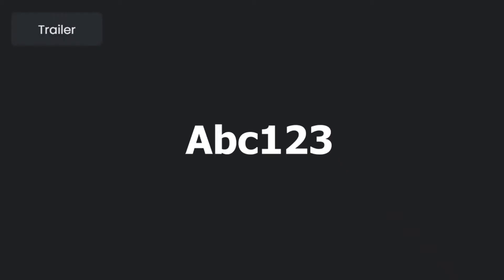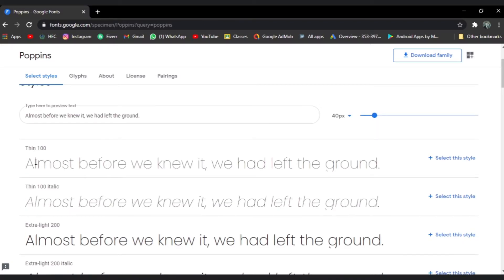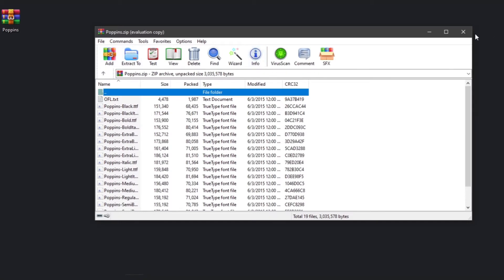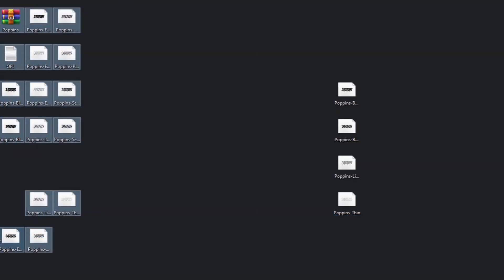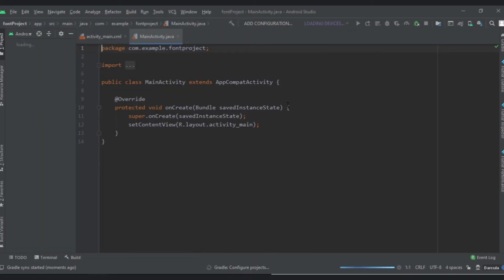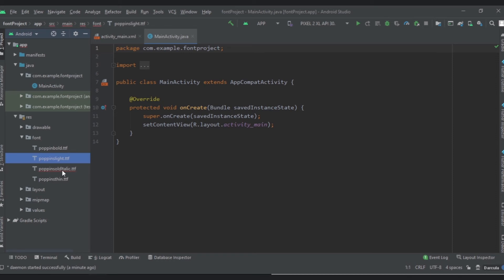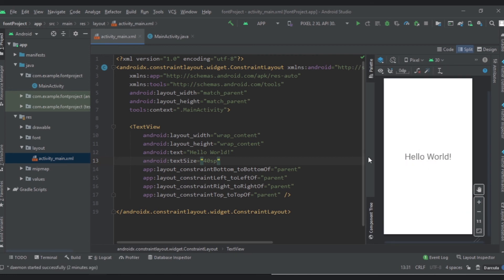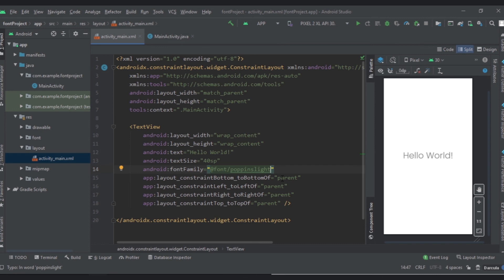How to Use Custom Fonts in Android App using Android Studio | FREE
Hey! Let's use Custom, Amazing and Free fonts in our android apps using Google and Android Studio.